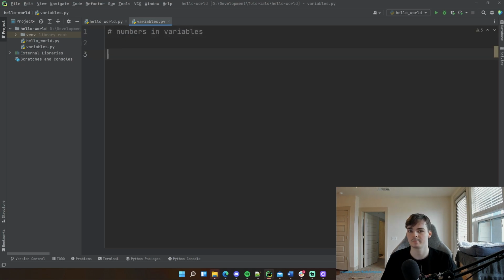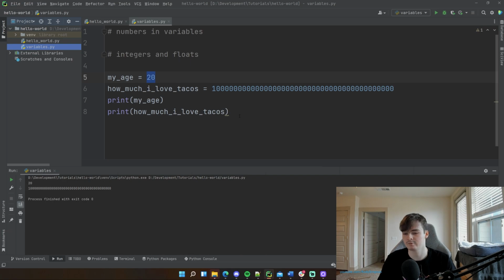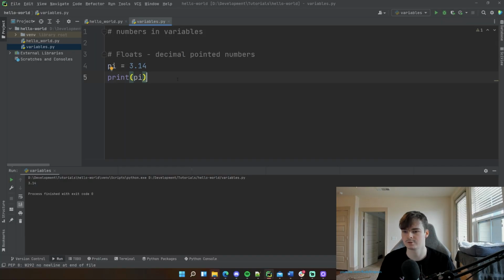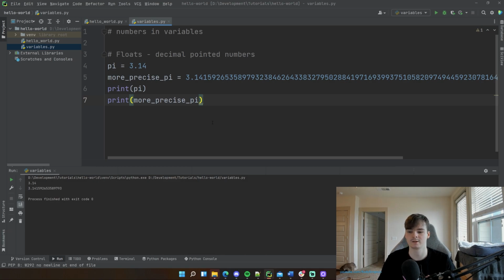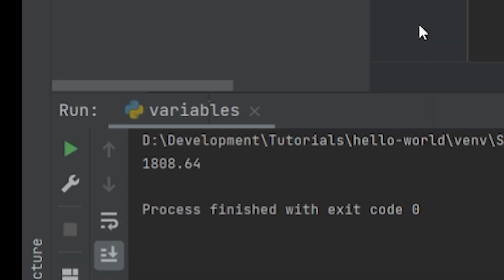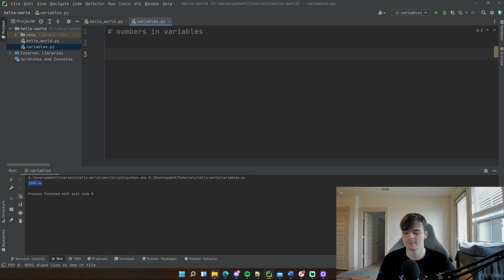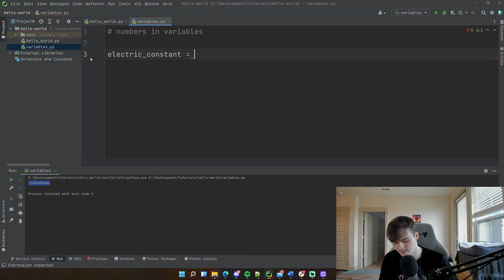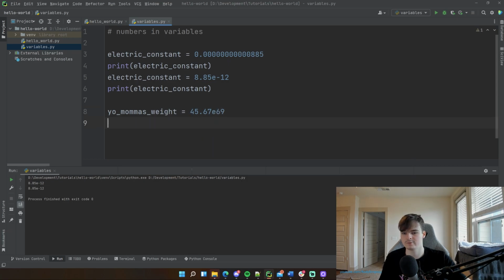Python Tutorial Ep. 4 - Numbers | Integers and Floats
In this episode of the Python series, I show you how to store different types of number data in variables. The two data-types for numbers that I cover in this video is integers and floats. I also show extra ways to represent numbers like with scientific notation.

Timestamps by D1TZ:
0:00 Intro
0:20 What we are going to do today
0:45 Explaining integers
3:14 Explaining floats
5:50 Trying math on the Variables
7:58 CATTT
8:00 Commas with ints
9:50 Exponential Notation
12:00 Outro, Also free code on GitHub